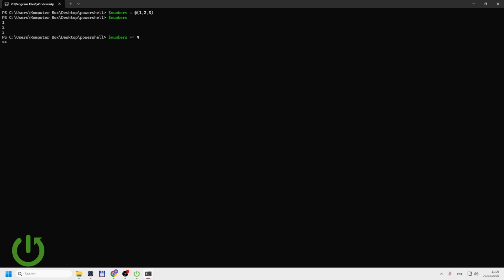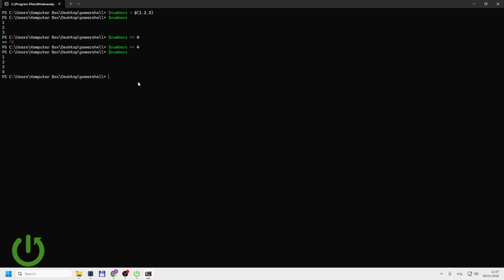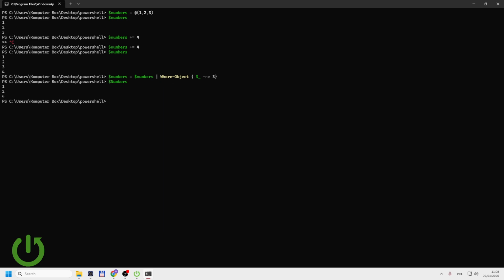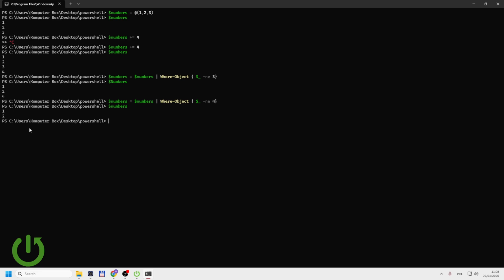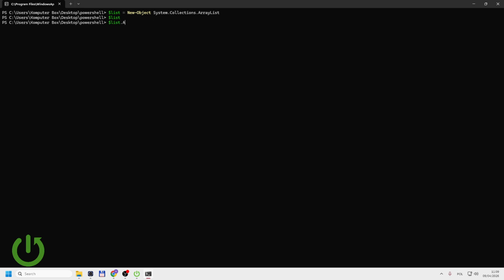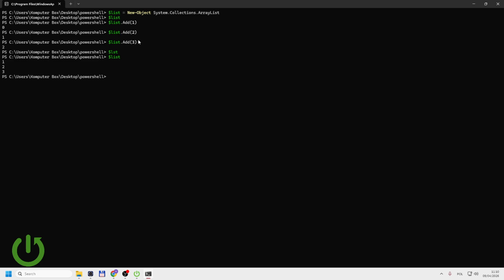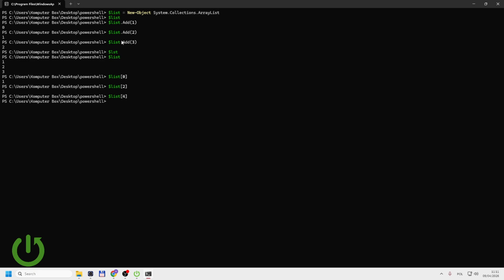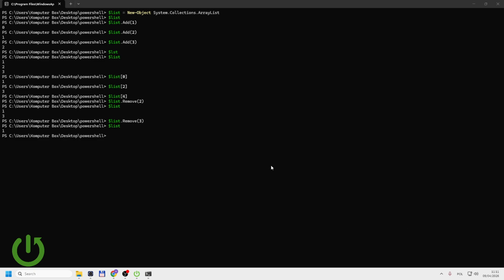MICROSOFT Windows – How to Add and Remove Items from Arrays in PowerShell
In this video I show how to add and remove items from arrays in PowerShell on Microsoft Windows. You will learn the simple += method to append values to a PowerShell array, how to remove elements using Where-Object filtering, and a more efficient alternative for dynamic data using System.Collections.ArrayList. This tutorial covers creating arrays, adding values, removing by value, using .Add() and .Remove(), and explains zero-based indexing so you avoid common mistakes when working with lists in Windows PowerShell.

How to add items to arrays in Windows PowerShell?
How to remove items from arrays in Windows PowerShell?
How to use System.Collections.ArrayList in Windows PowerShell instead of +=?

0:00 Introduction
0:15 Create a basic array and add with +=
1:14 Why += creates a new array (inefficient for large data)
1:54 Remove items using Where-Object filter
2:40 Use System.Collections.ArrayList as a better option
3:30 Add items to an ArrayList with .Add()
4:37 Zero-based indexing explained (indexes start at 0)
5:29 Remove items from ArrayList with .Remove()
6:11 Summary and outro